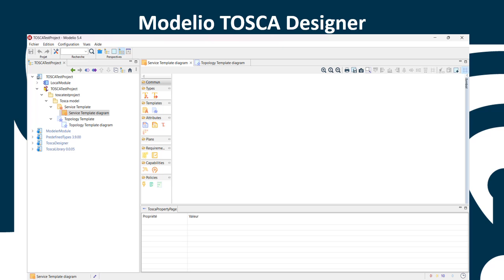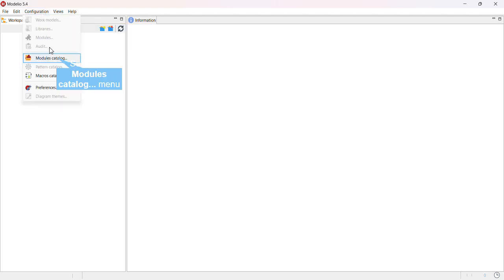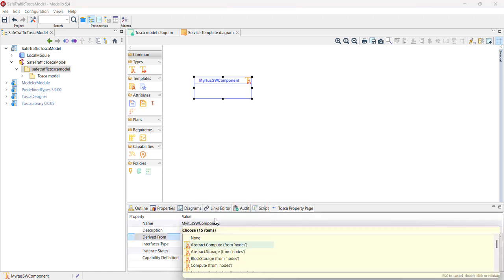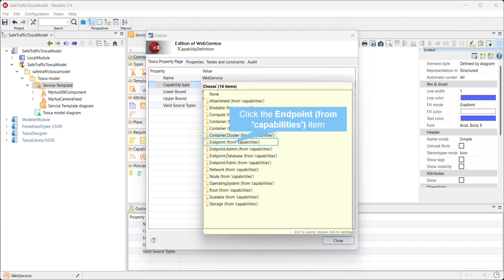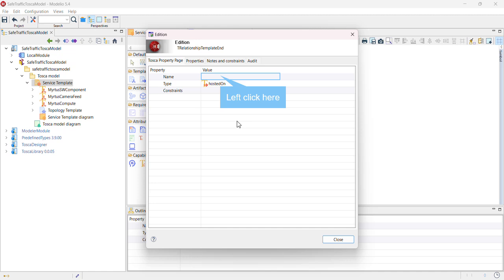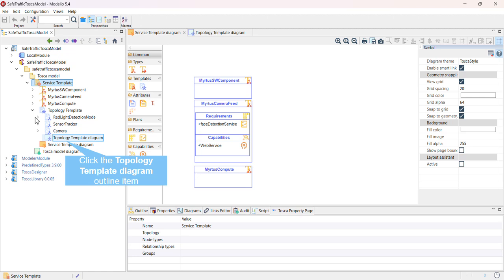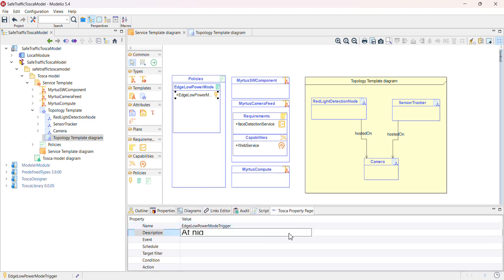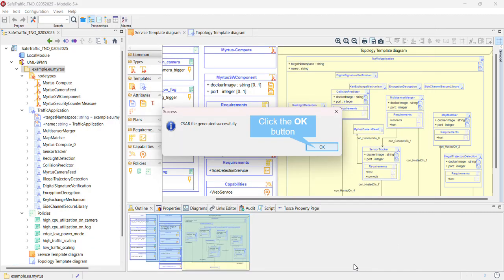MYRTUS Tosca Designer Hands On User